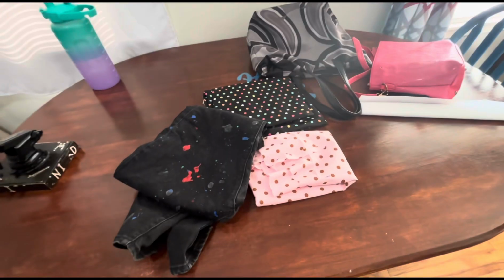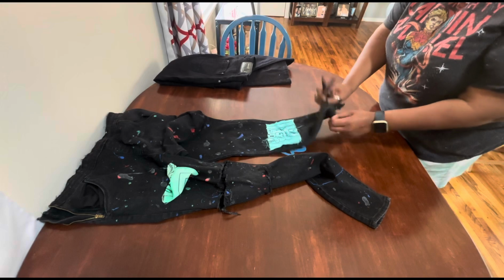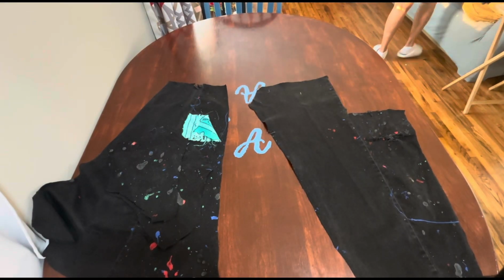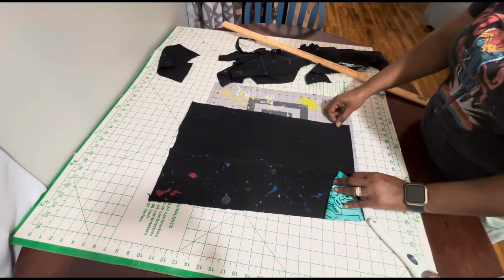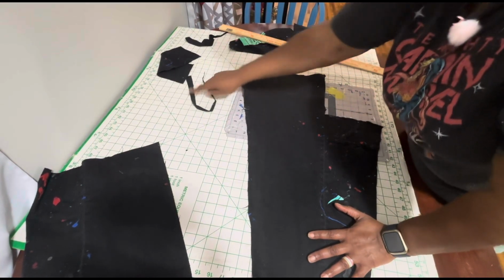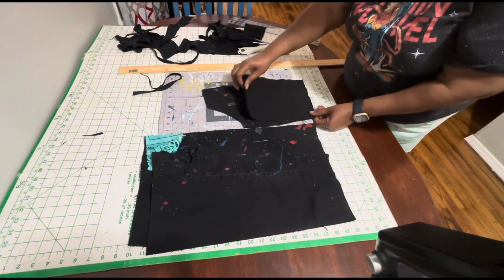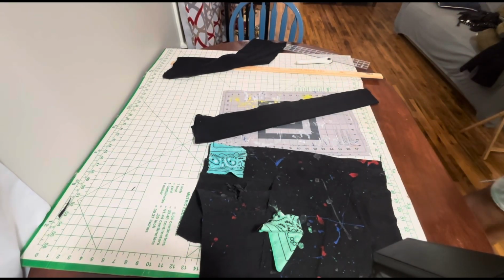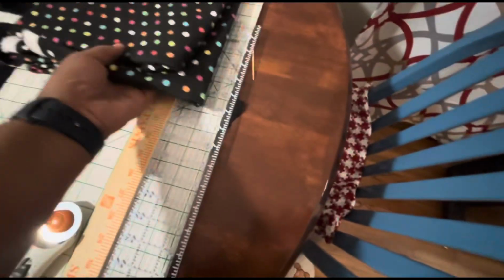TWM/Let’s make my Designer Tote Bag/Prepping the lining using jeans/Working hard✌🏽￼￼